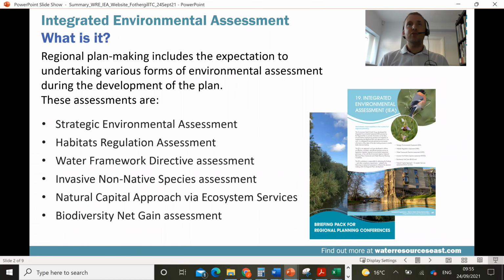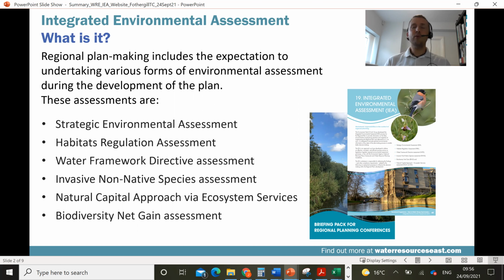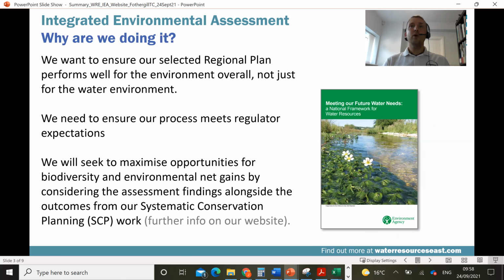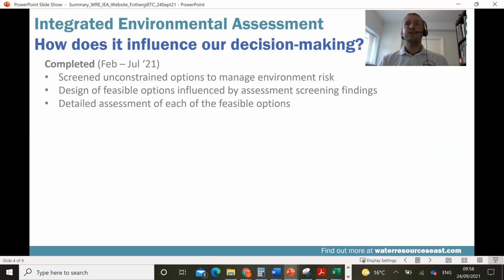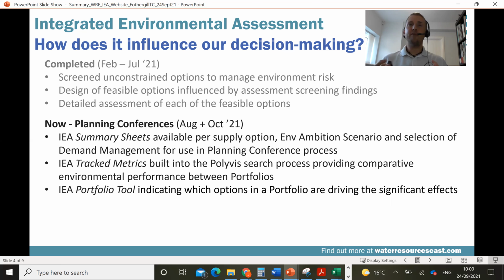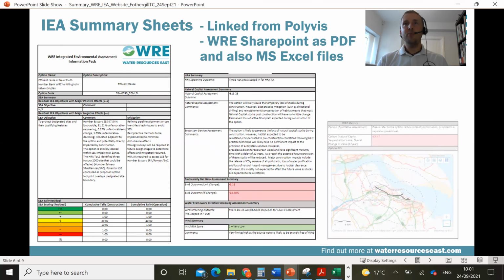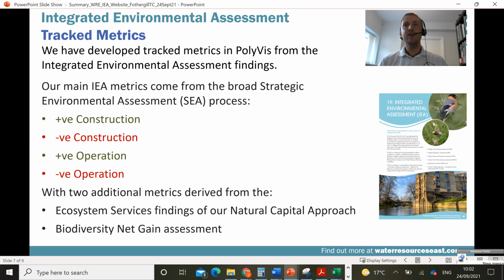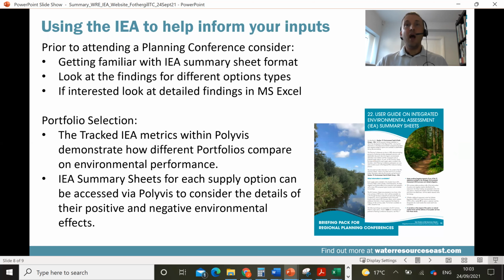Integrated Environmental Assessment explainer